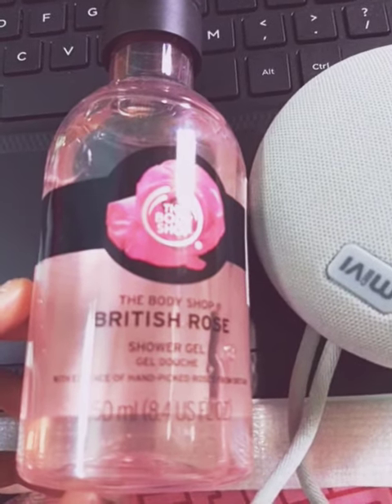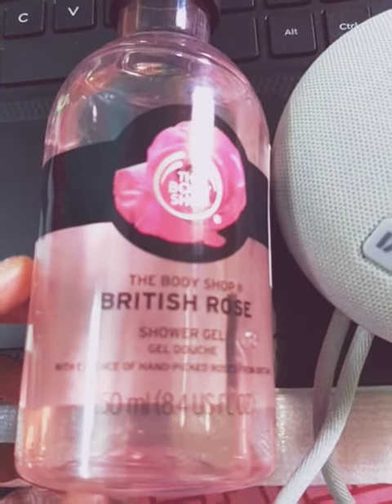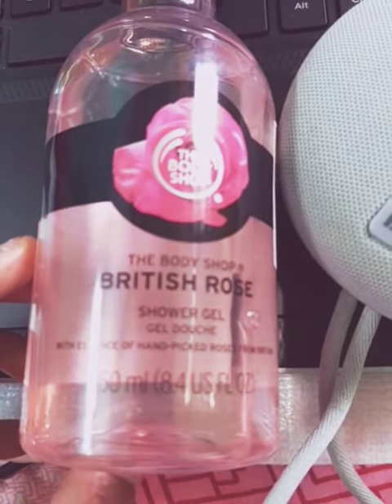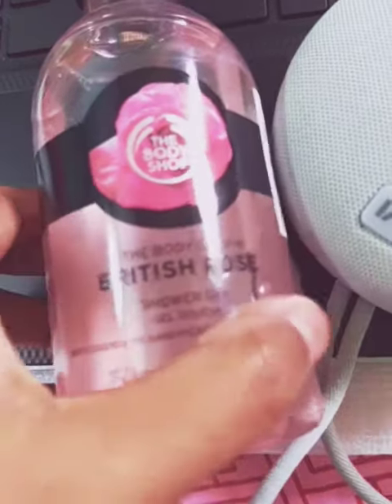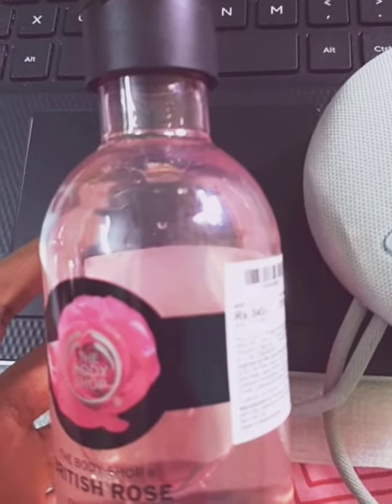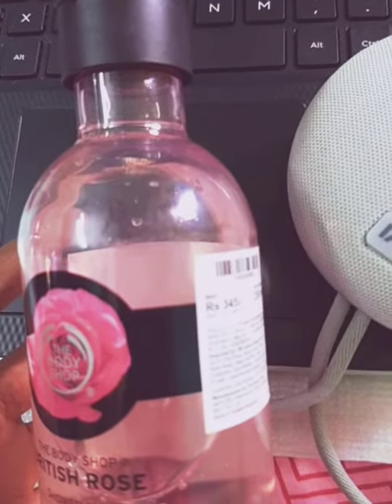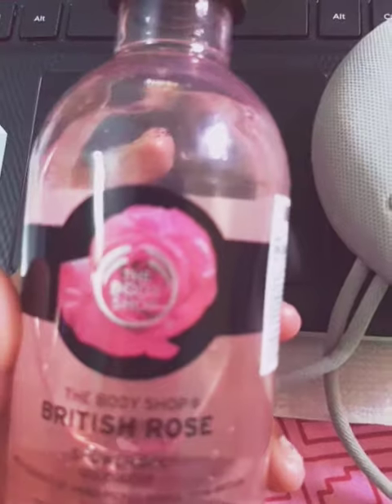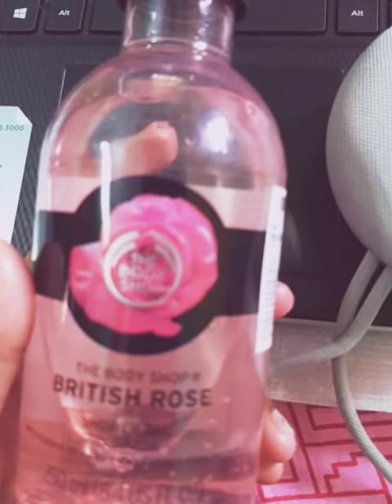The Body Shop British Rose Shower Gel Review | 💯% Honest | Must See Before Purchase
Hello girlies,
I spent the past few days shopping; so ecstatic. I went crazy at TBS. I bought two shower gels (Strawberry and British Rose), one body puree, a pack of cotton pads and the pumice stone foot scrub. So excited to use all of them. I had always been skeptical about the strawberry body wash but after using it I now know what the fuss is about. It’s so mesmerizing. I just realized I have to review the British Rose, and not the strawberry. 😛